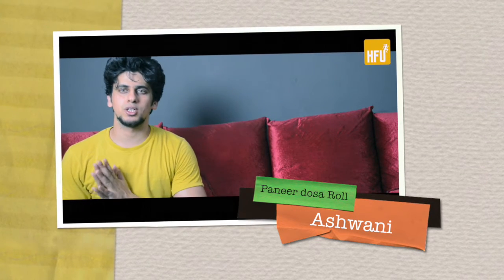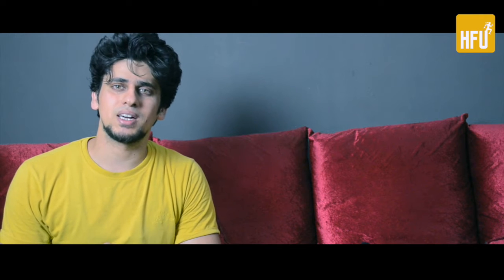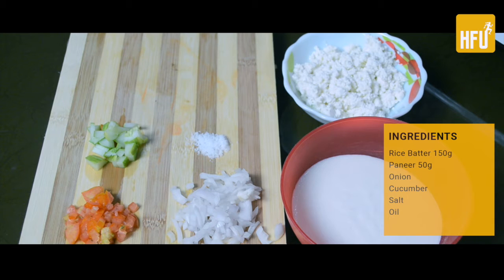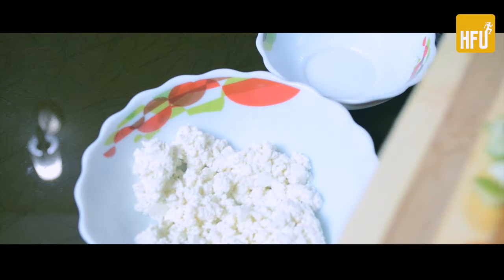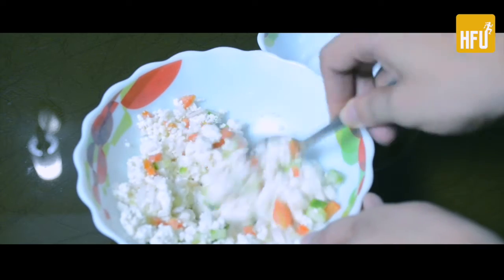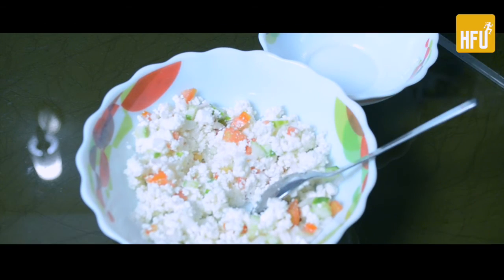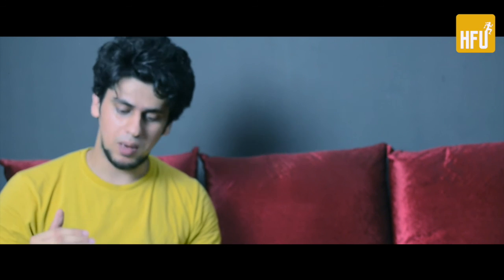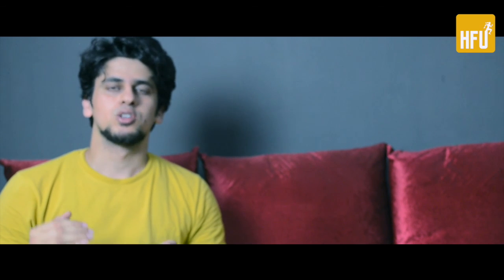In Hindi- Healthy Paneer Dosa Roll Recipe - Popular Breakfast Recipe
Health & Fitness

 If you are fitness freak and wana make something with high protein then this recipe is for you.